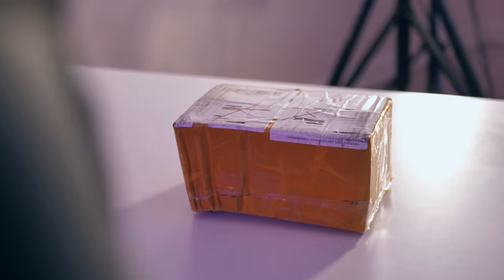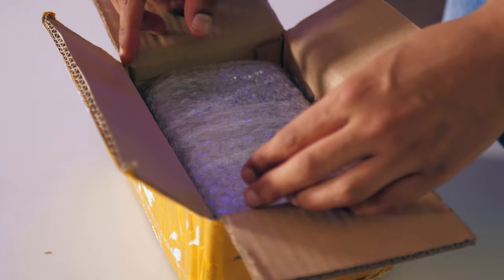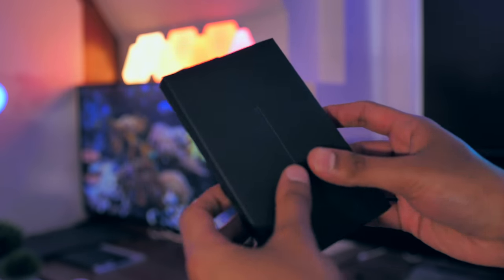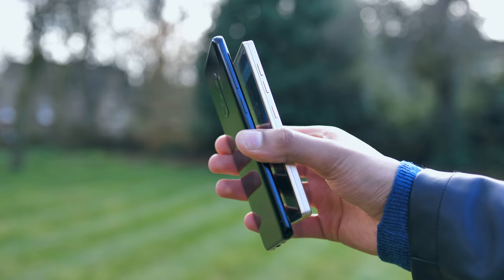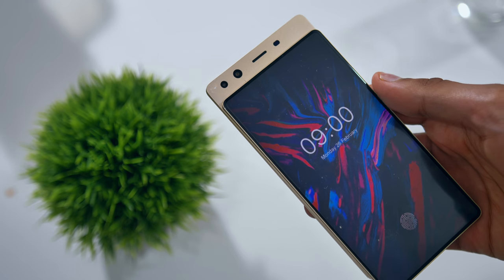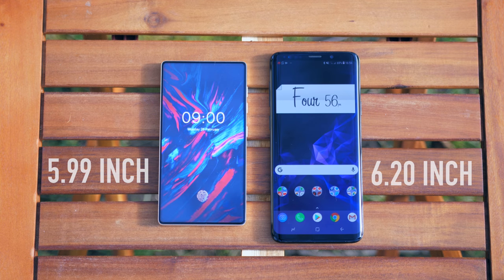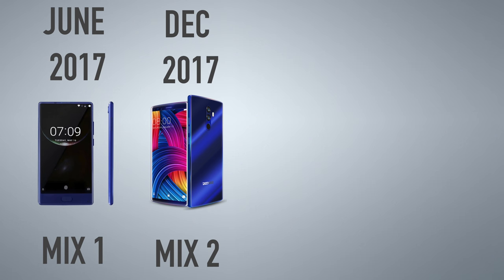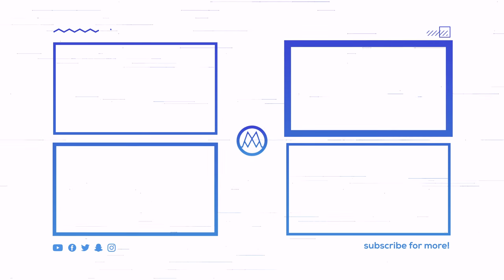DOOGEE MIX 4 UNBOXING (PROTOTYPE)!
Just before the Xiaomi Mi Mix 3 (after Mi Mix 2S), it looks like Doogee are preparing their Mix 3 and Mix 4 Smartphones.  This unboxing of the Mix 4 is a world exclusive video, expect more coverage of the final Doogee Mix phones soon!